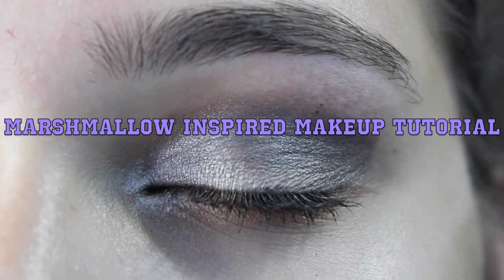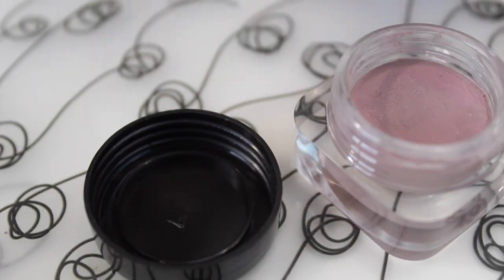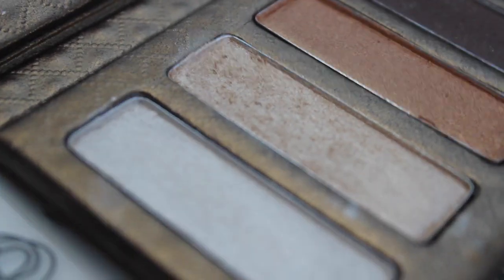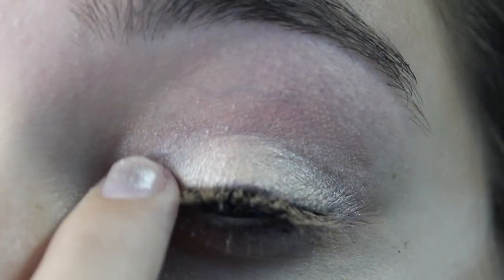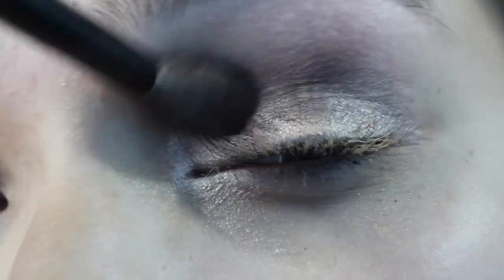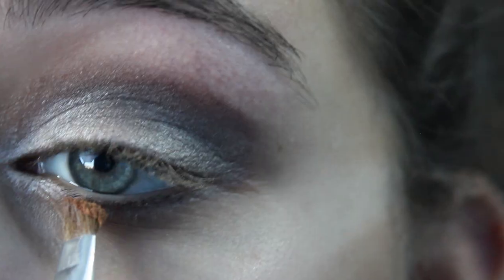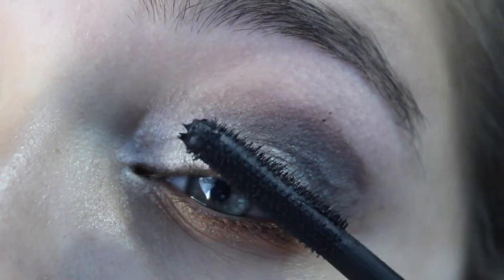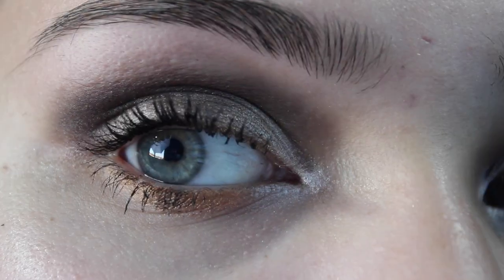Marshmallow Inspired Makeup Look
This is prefilmed but Marshmallow is still super adorable! Hopefully you enjoyed this!!!

FAQ
Name: Sidney
Age: 14 (9th grade)
Camera: Canon Rebel T3i

SoCiAl NeTwOrKs!